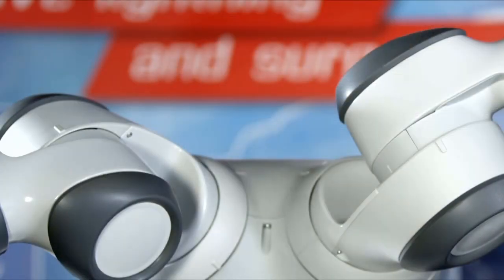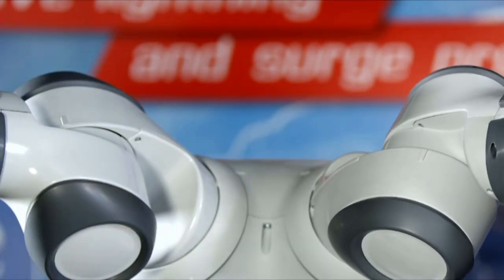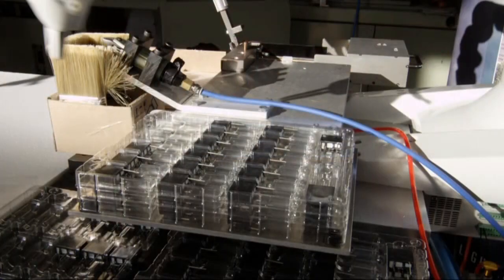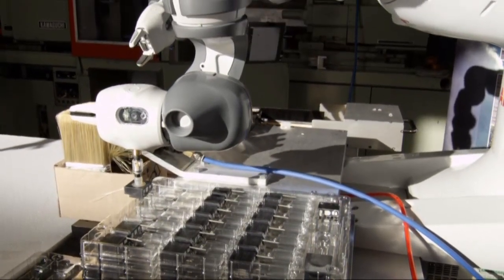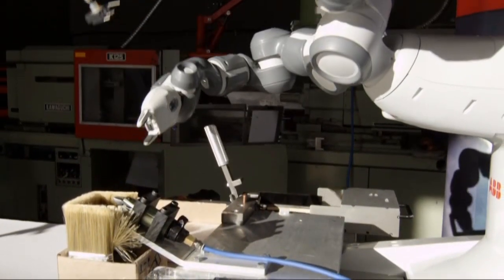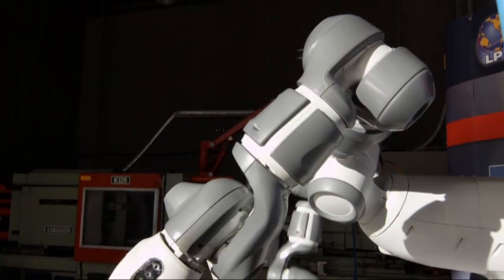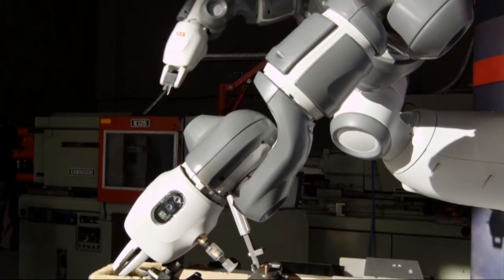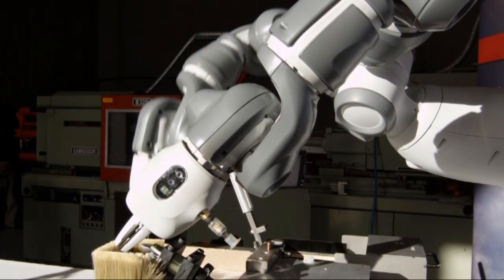ABBs YuMi making lightning protection equipment at Tasmania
Australian manufacturer Lightning Protection International (LPI) has been making lightning protection equipment in Tasmania since 2002, for customers within Australia and all over the world. To help meet increased demand for their equipment, the company engaged ABB to supply them with a YuMi Collaborative Robot – a dual-arm, industrial robot that offers high scalability for short and variable production runs. To learn more about our collaborative robots, please